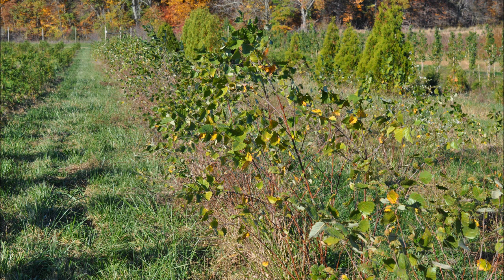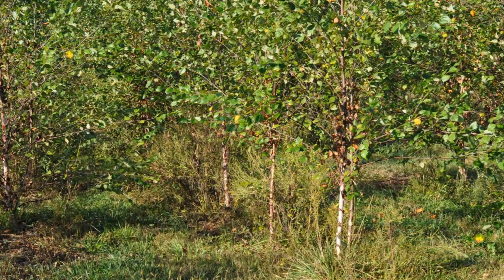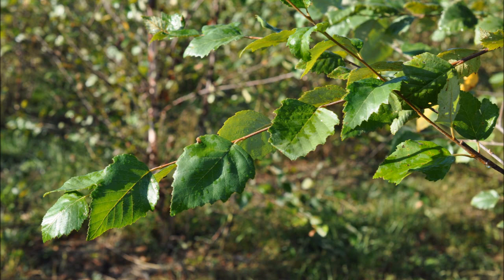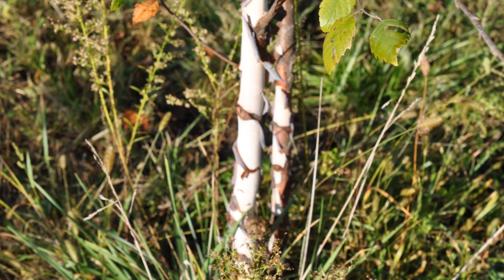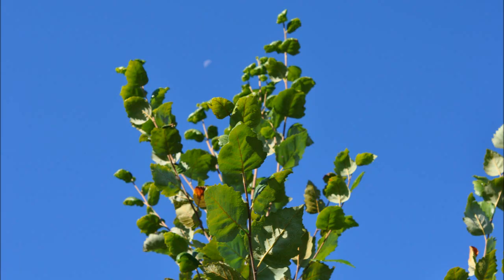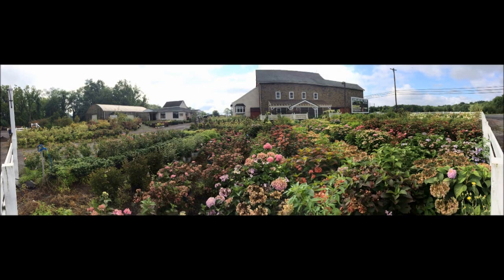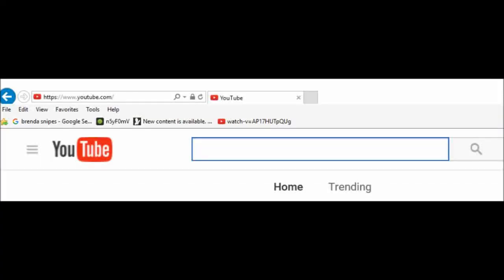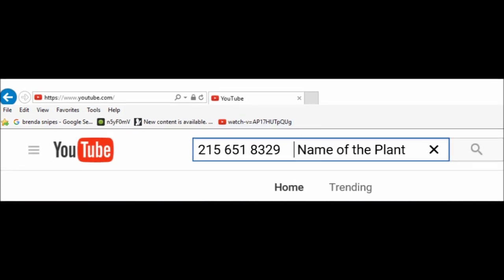The River Birch Tree It is considered the most widely adapted of all the birches